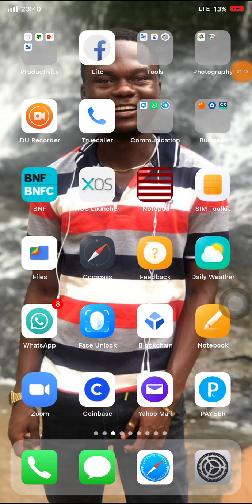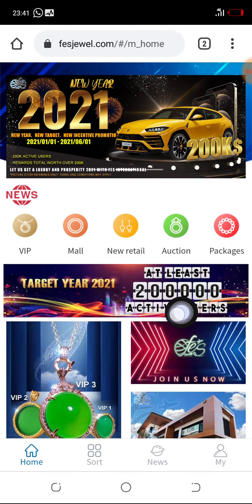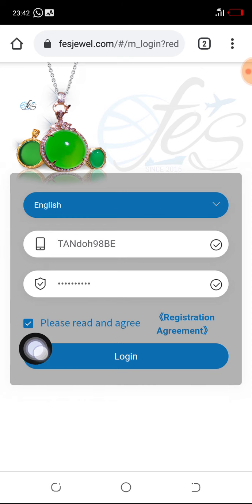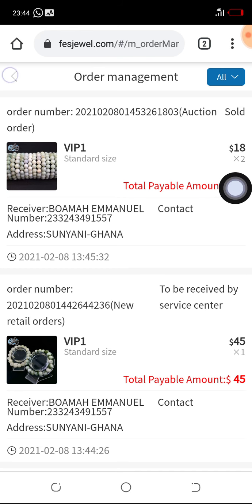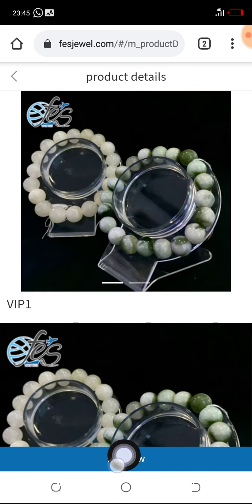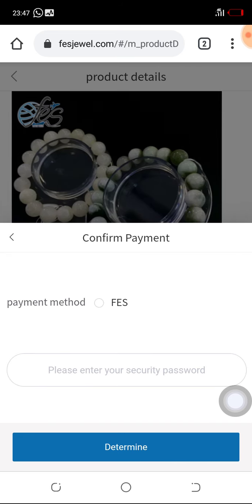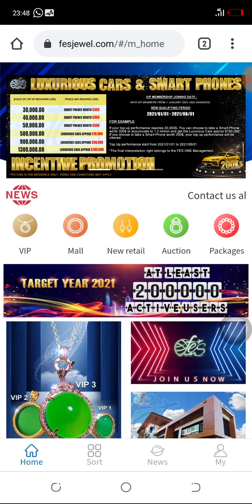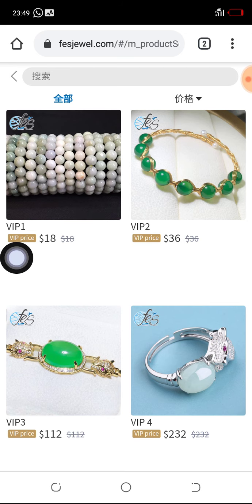How To Manual Trade On The New FES Mall Platform Using Mobile Phone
This Video Highlights The Step-By-Step Approach To Manual Trade On FES.

Packages And Required Trading Capitals
VIP1= $81
VIP2=$162
VIP3=$504
VIP4=$1,044